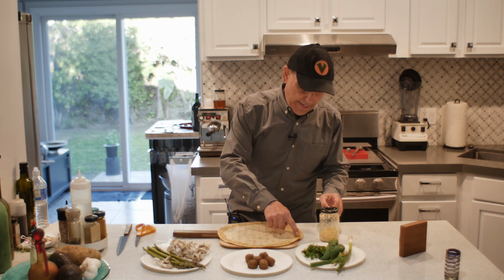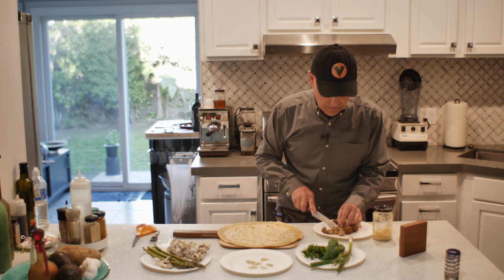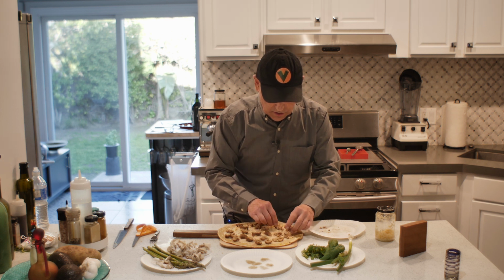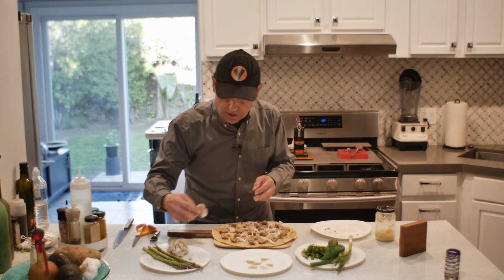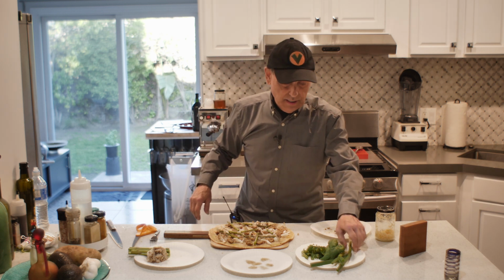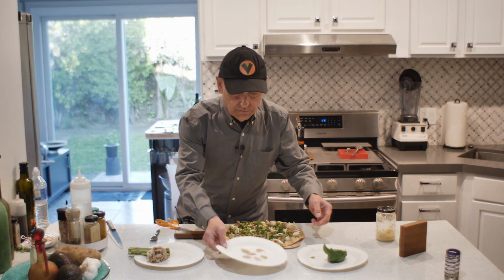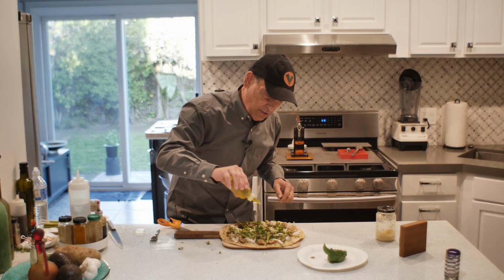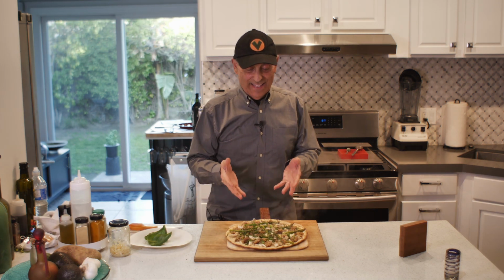Great low cost easy fast plant based Vegan Plant ball oyster mushrooms asparagus Pizza V14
All food is vegan plant based and every meal is made without any animal products in an easy, fast, low cost and low energy way to produce healthy great tasting cheap vegan plant based food that anyone can make with virtually no cooking or food making experience.
Everything in each video is made without the constraints of an exact recipe so they can be modified to your individual taste, and nutritional needs.
FOODMAKER V